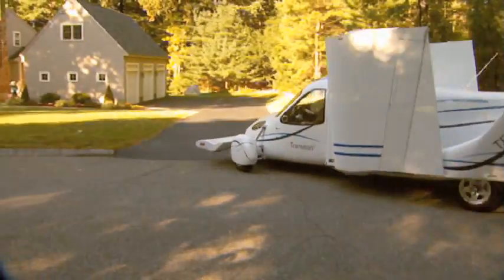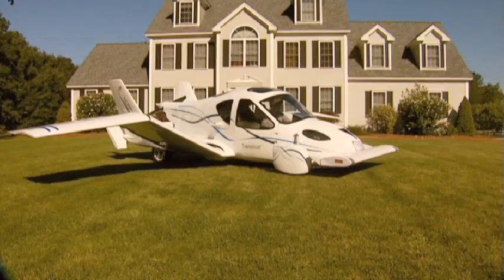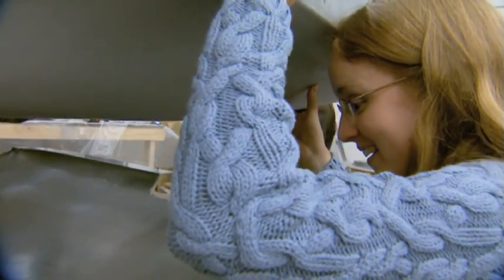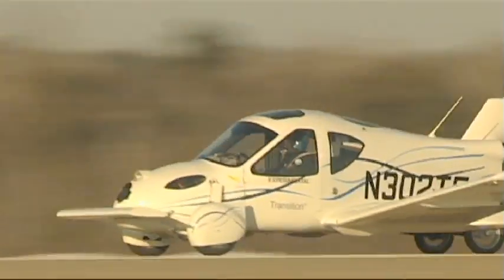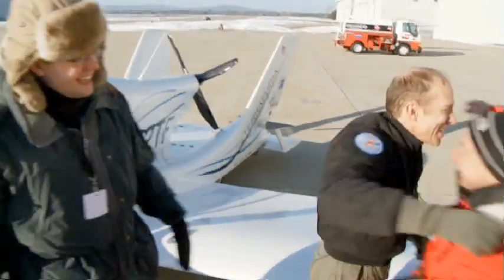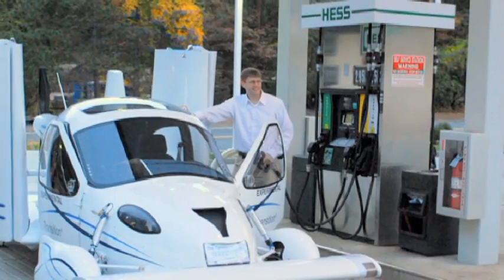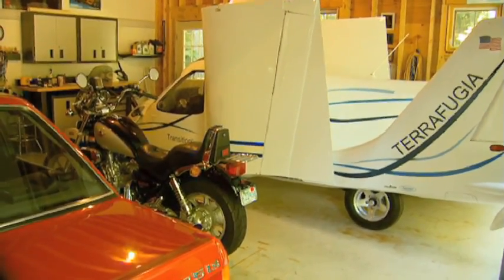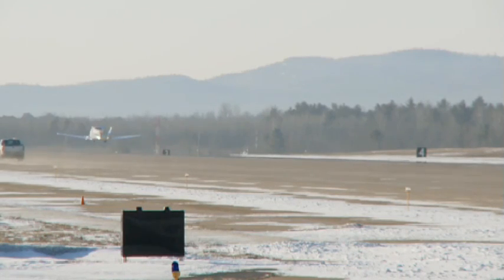Terrafugia Transition - First Flight Video Press Release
A Video News Release of the first flight of the Terrafugia Transition.  The Transition achieved first flight on March 5th, 2009 in Plattsburgh, NY.   The Transition is a roadable aircraft, or more commonly referred to by the public as a "flying car".